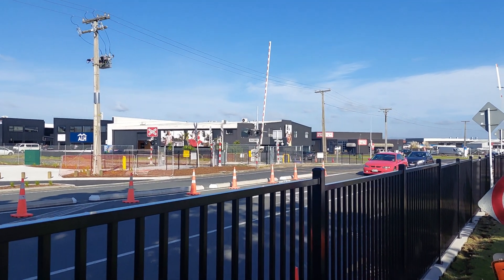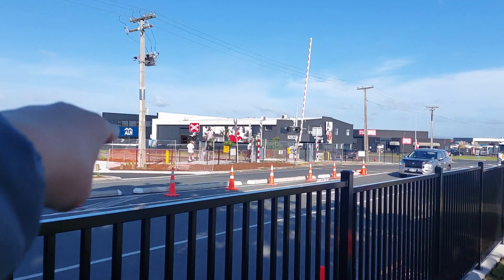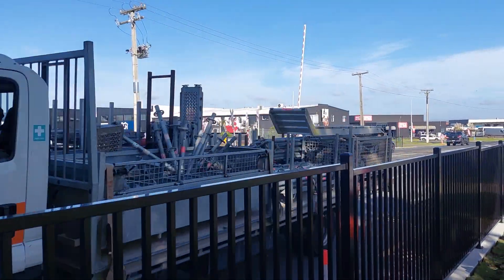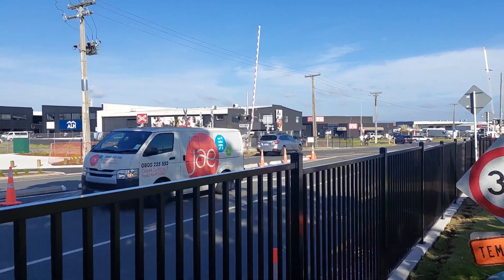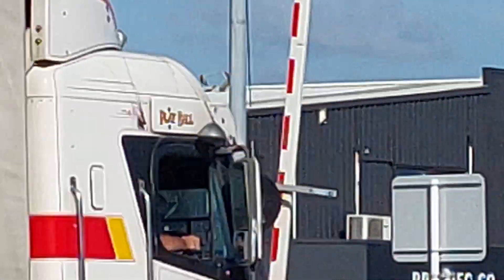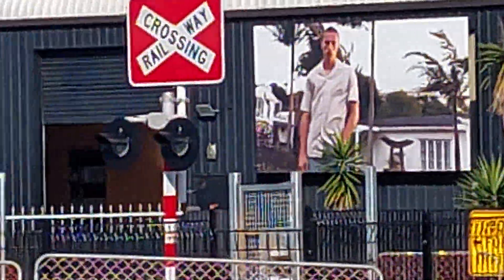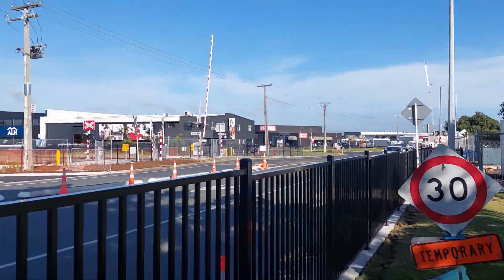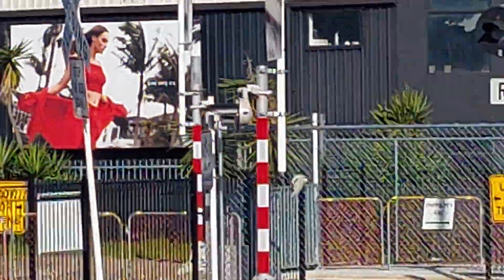Hull Road Level Crossing Mt Maunganui